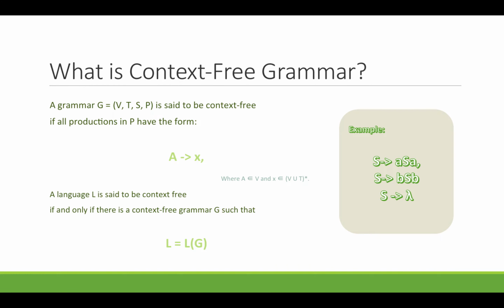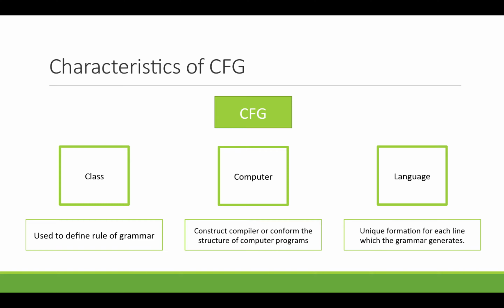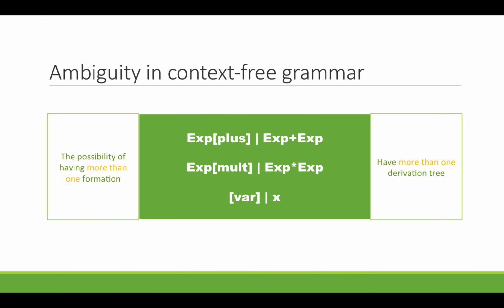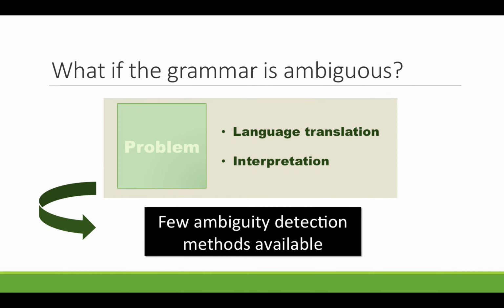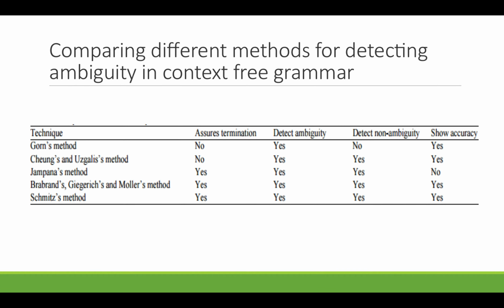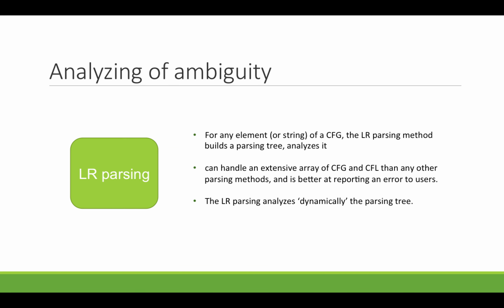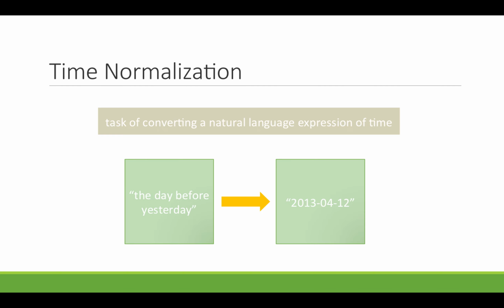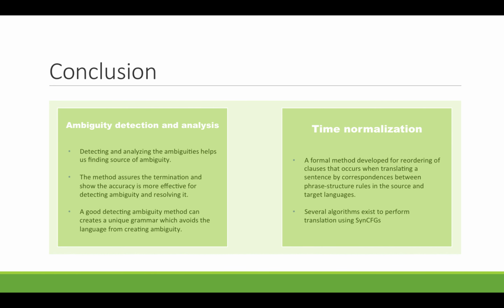[CSC445] Ambiguity and Time Normalization in Context-Free Grammars